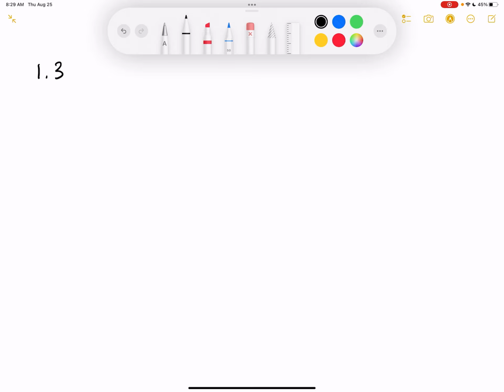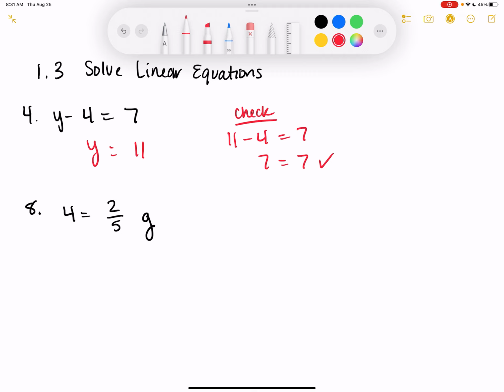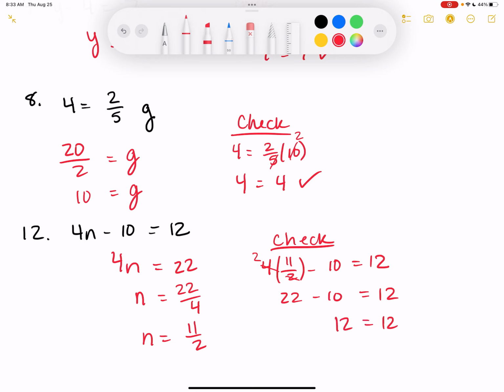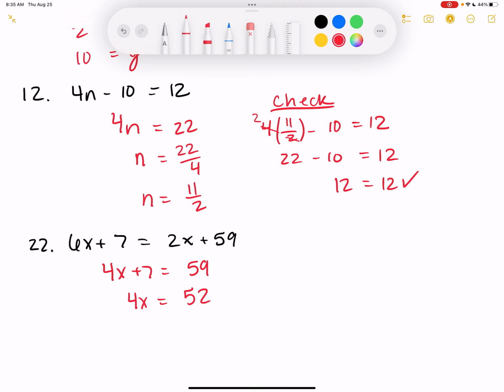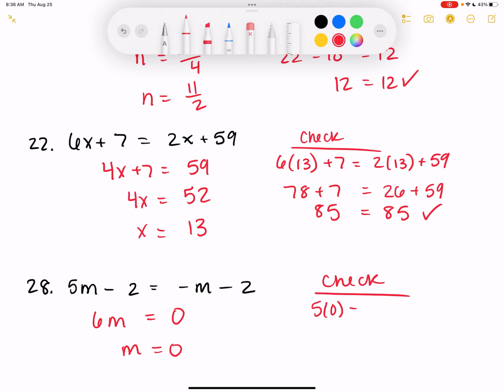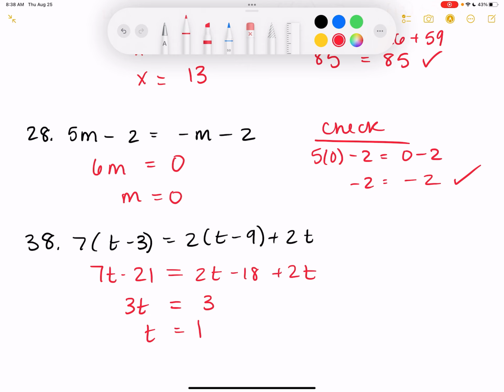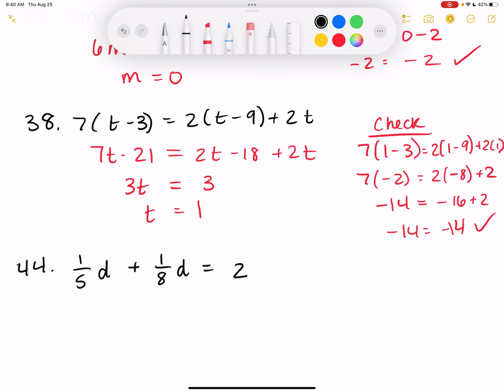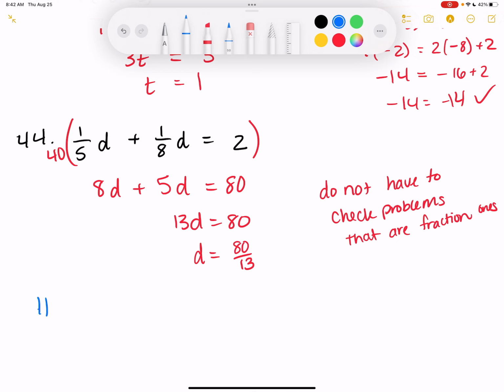Algebra 2 1.3 Solve Linear Equations examples